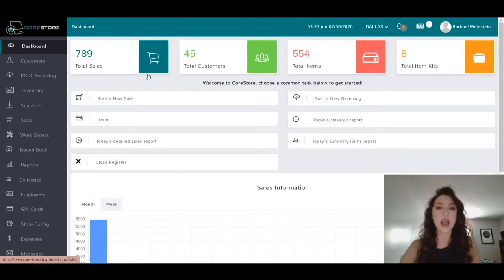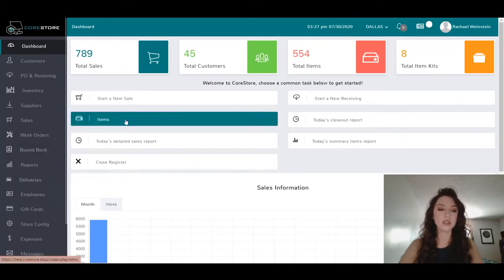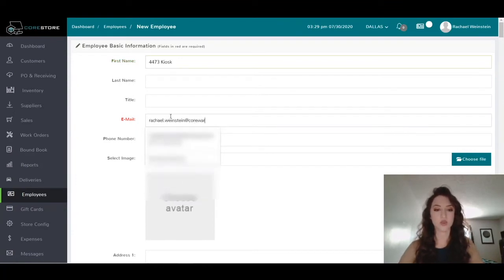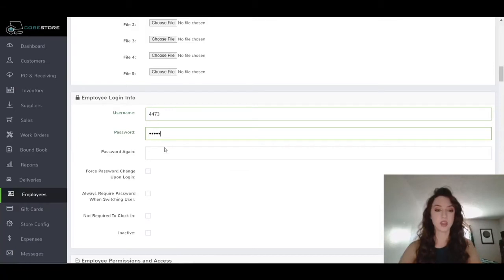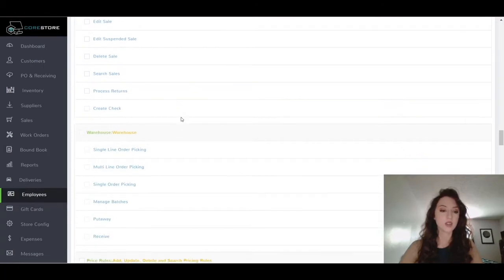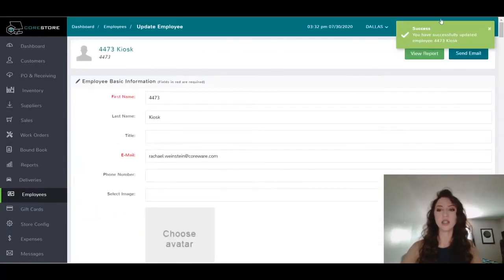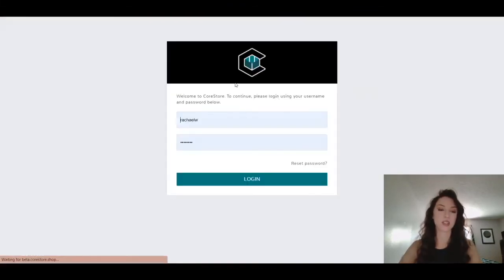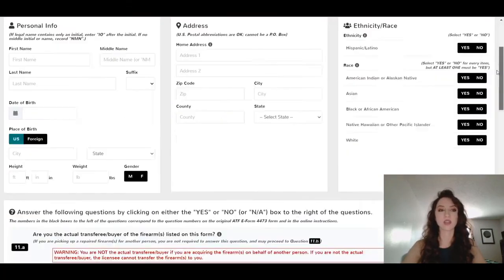coreSTORE - Setting Up a 4473 Kiosk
Are you getting frustrated trying to set up your 4473 kiosk? Are you about to break something out of anger? Well before you do please watch this video. In this video, Rachael will run through all the quick and easy steps of setting up your 4473 Kiosk.

Looking for a simple and powerful Point of Sale solution?  Click on the following link to check out coreSTORE!